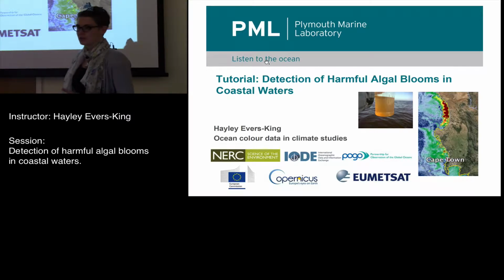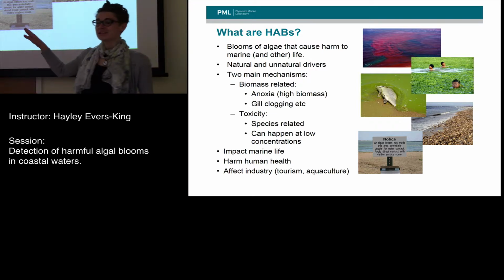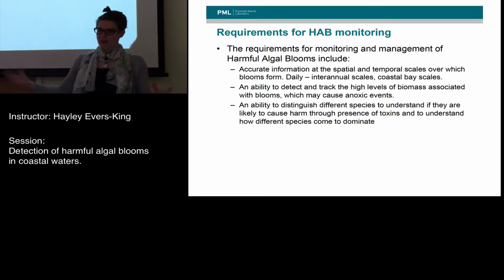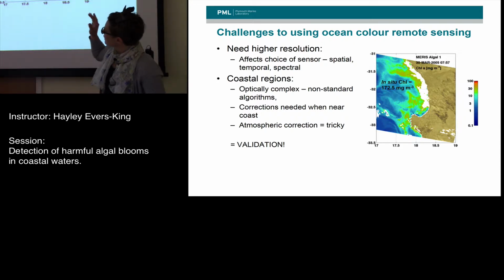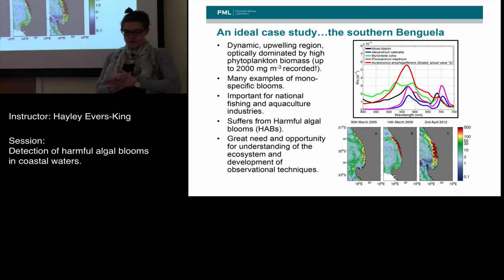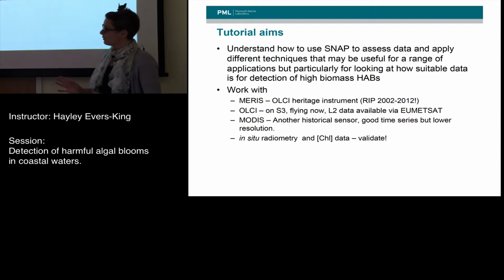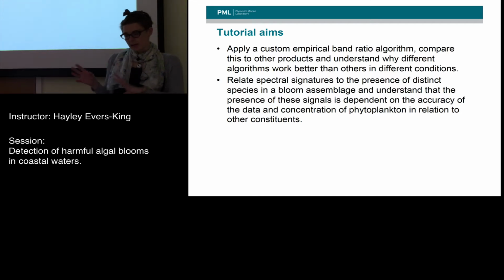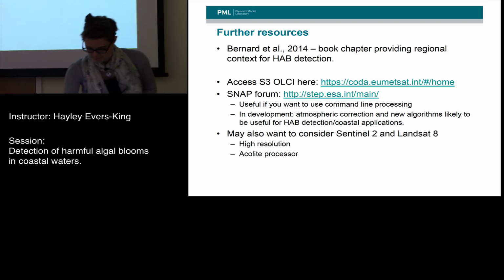Ocean-colour data in climate studies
Day04-am1